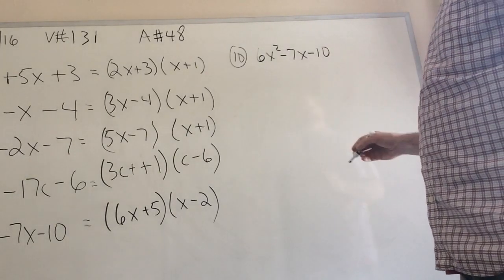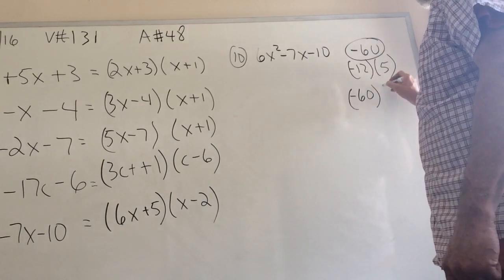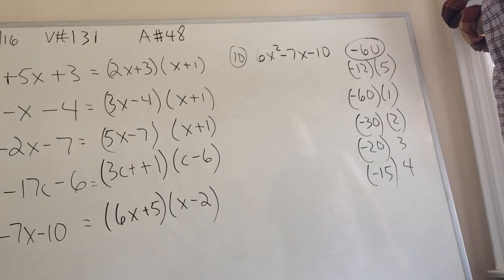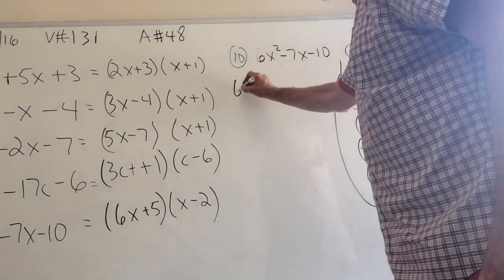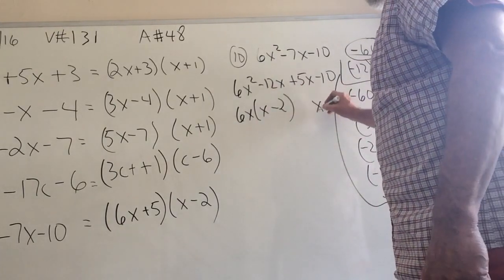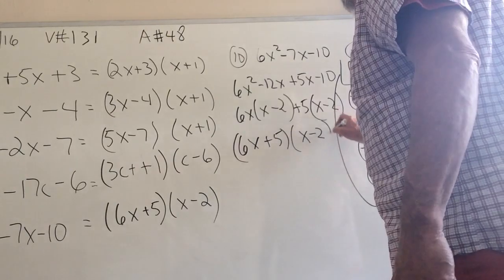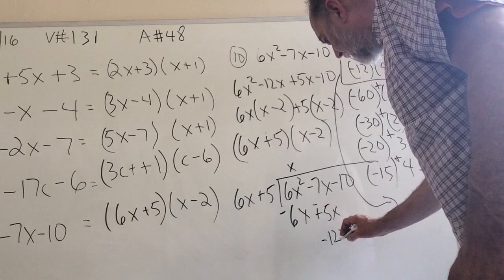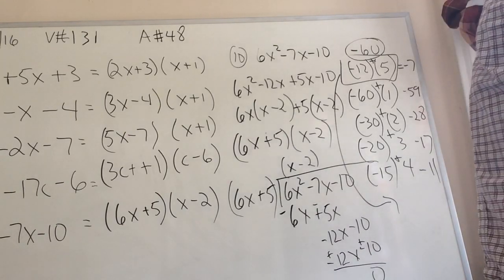Math classes V131